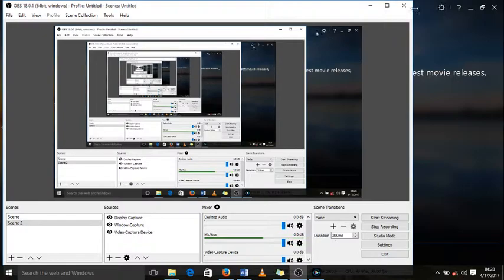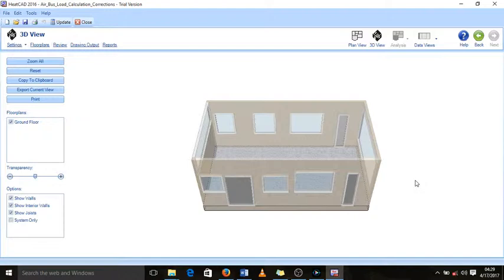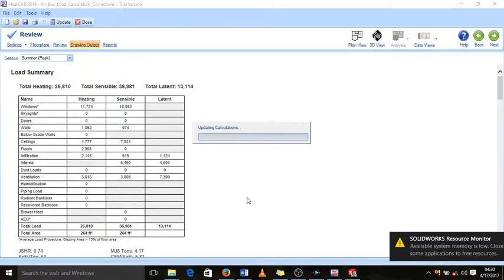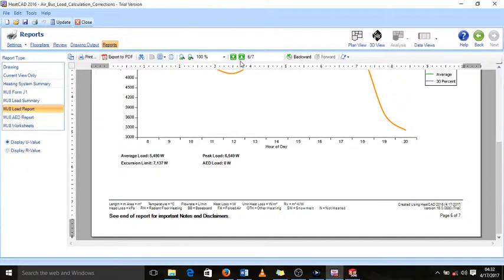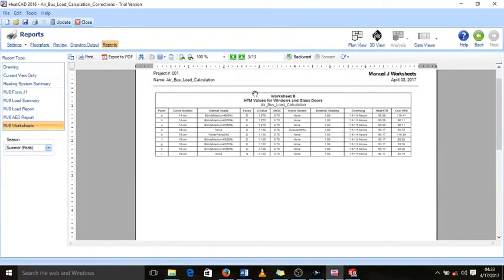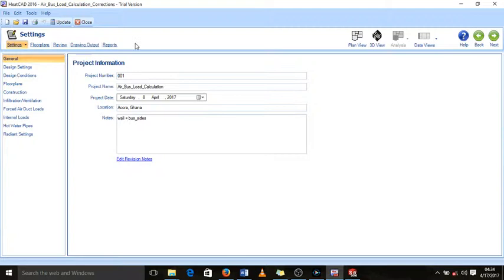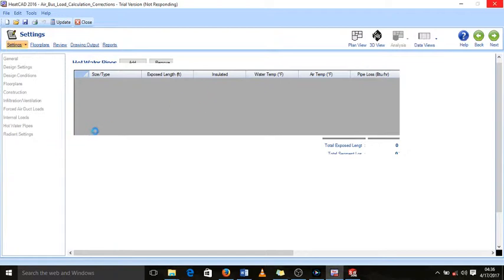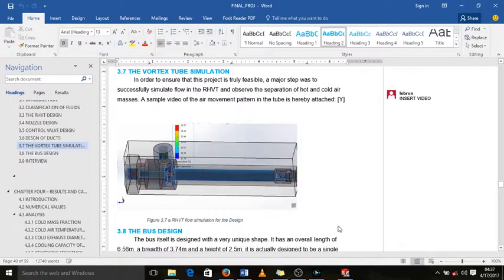HeatCad Illus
AutoCad special version for heat load Calcutions. Makes your work really easy